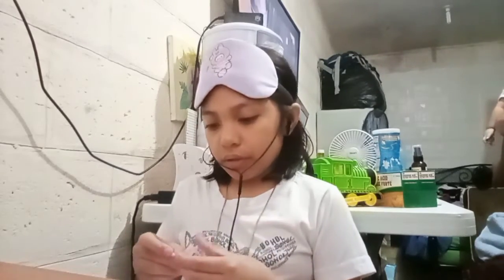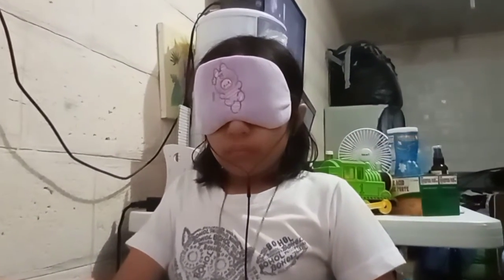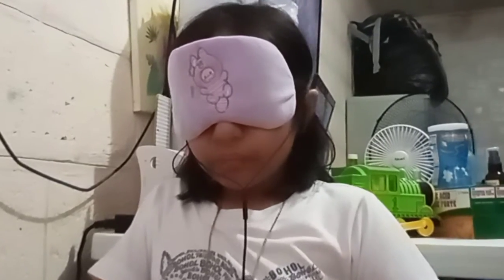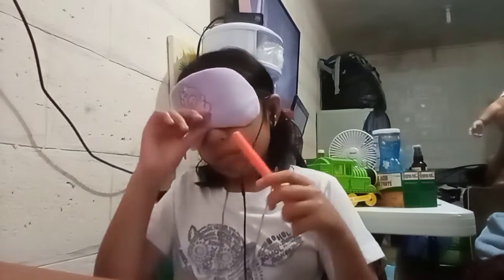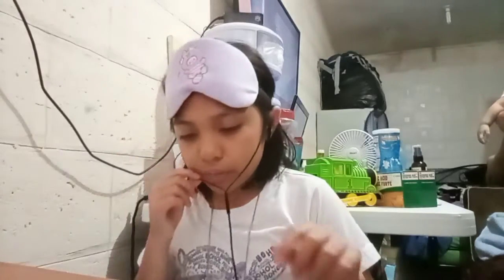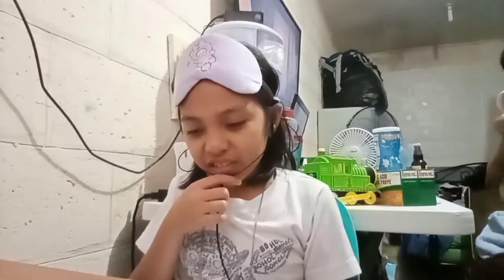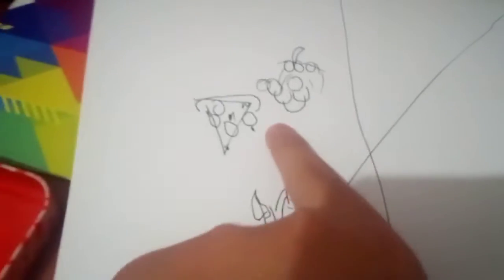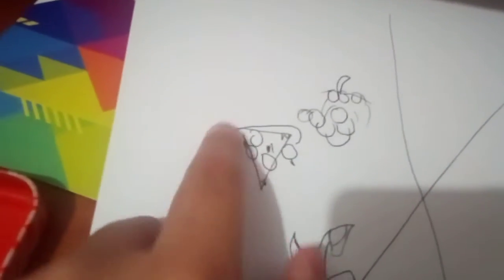DRAWING WITH BLINDFOLD CHALLENGE! // 2022 // IT WAS SO HARD!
[- Heyy ! - People call me Raven / Zoe, Call me however you like! (by my name ofc) - I post when i want to 😉 - I used to call my "fans" (i dont have any) guys but now ill just call y'all ravens 😎👍 -]

[ #1: Favorite color? : Purple ]  *
[ #2: Name to call you? : Raven / Clrxzyn / Zoe ] *
[ #3: Do you have tiktok? : Yes, But it's private information ]  *